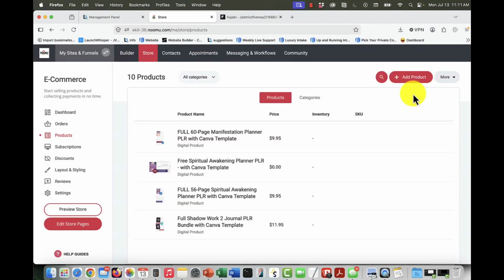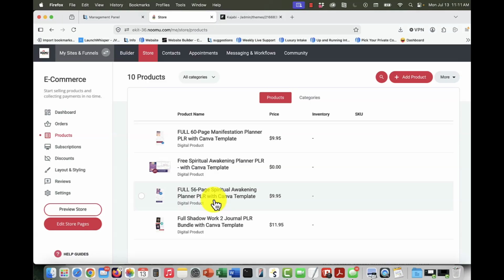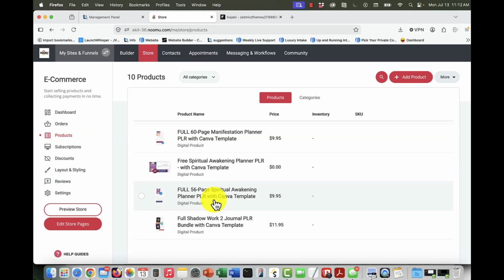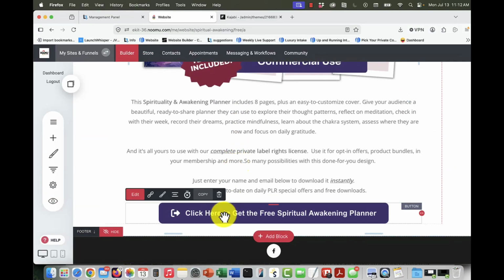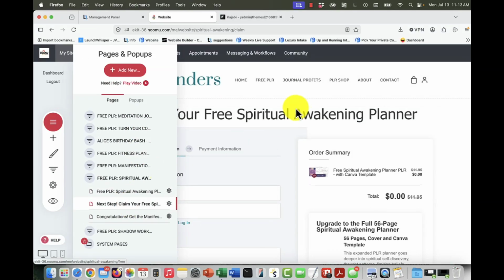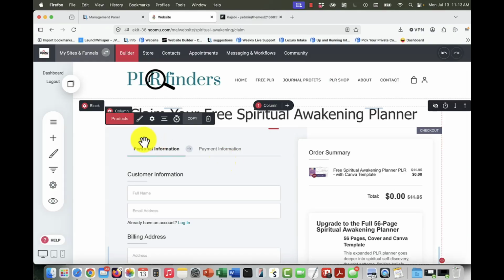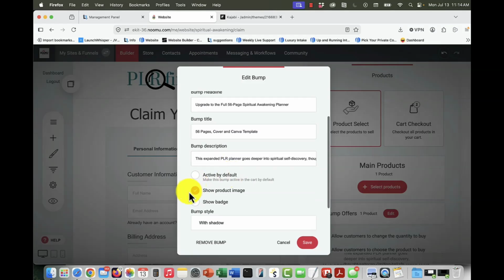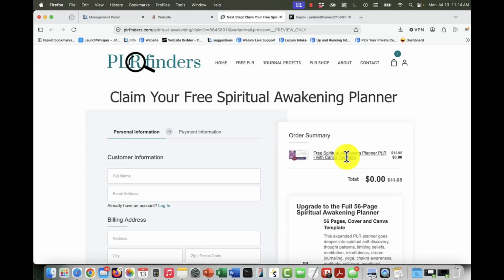Make Instant Sales by Adding a Bump Offer to Your Free Offer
When you're building your list and your new subscriber says YES to your free offer, it's easier to get them to say yes to paying for products and services that will help them further.

One way to do that is with a bump or "add-on" offer to your checkout process. Watch the step-by-step tutorial to find out how.

Here's a quick overview of the steps shown in the video:

* Create a $0 product in your store.
* After you've created your freebie sign up page, create a page with a checkout widget and add your bump offer details.

That's it! Let us know if you have any questions or need help.